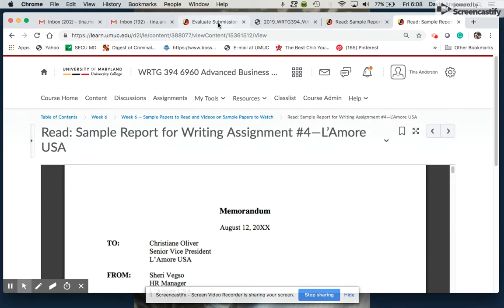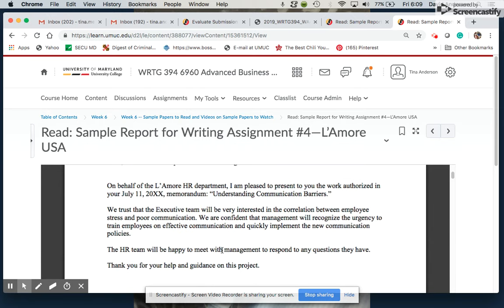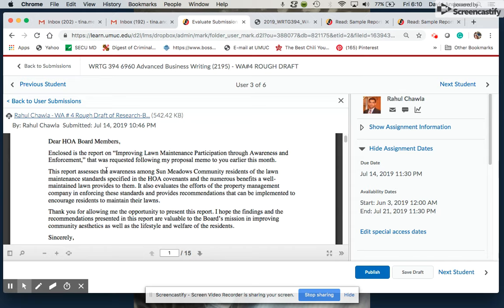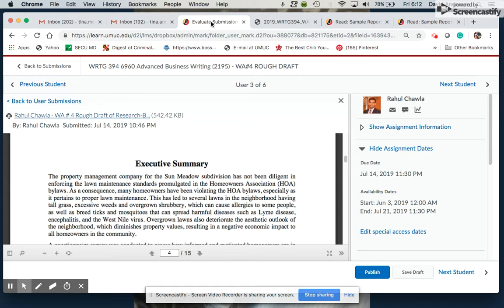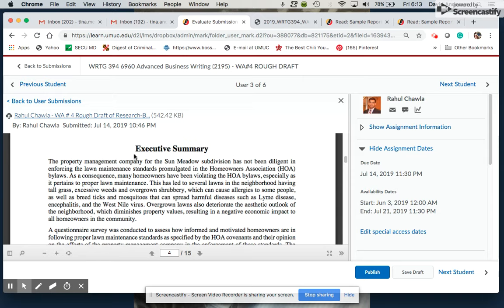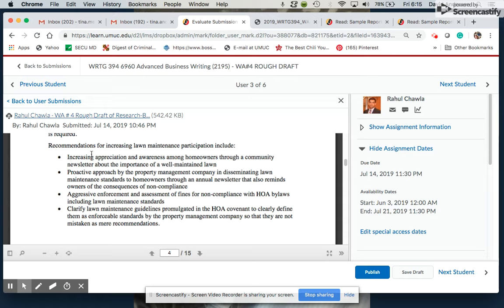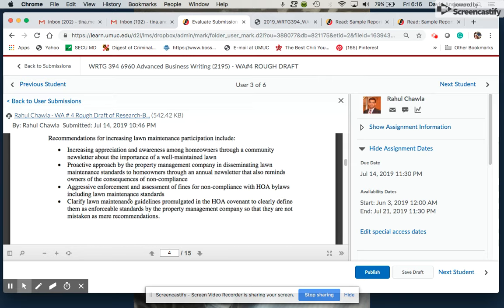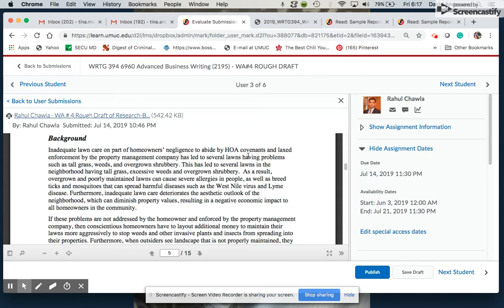Jul 19, 2019 6:18 AM